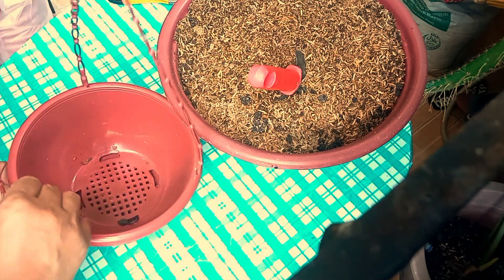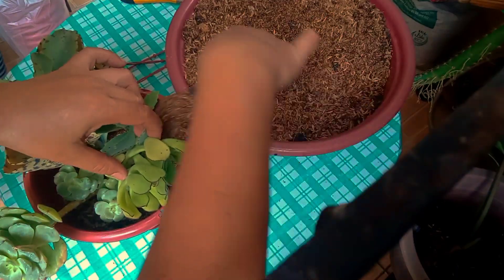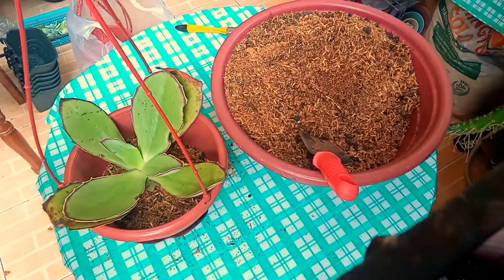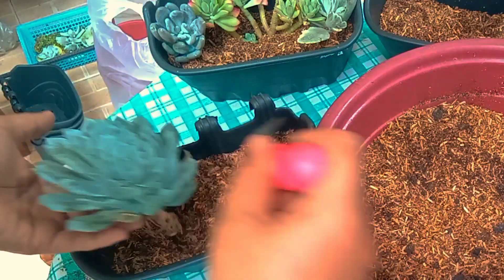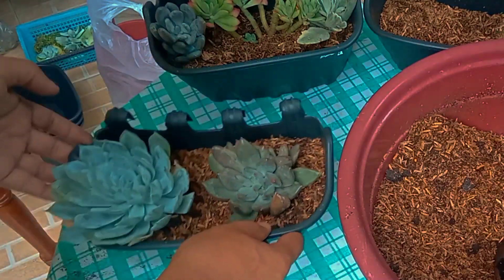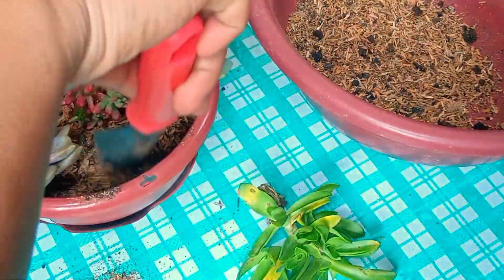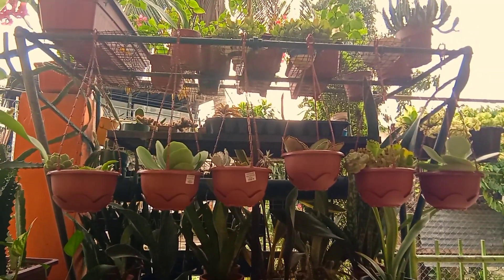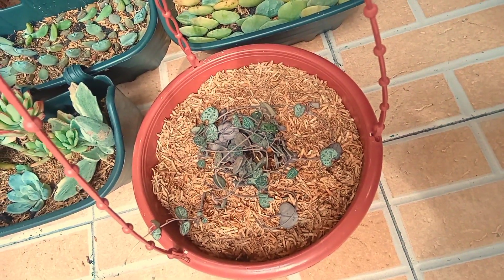#123 Succulents from Benguet/Itanim na natin +Care tips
Succulents from Benguet / Itanim na natin!!!

how to plant succulent
planting succulent cuttings
how to prepare soil mix
succulent arrangement
planting succulent
# cuttings propagations
succulent Soil mix
succulent propagation
succulent propagation
soil mix
watering method
planting succulent
succulent propagation
repotting and replanting
soil mix
transplanting succulent
succulents care
succulent tips
planting succulent cuttings
succulent arrangement
planting succulent
# cuttings propagations
succulent Soil mix
succulent propagation
planting ornamental
ornamental plants
how to plant ornamental
vertical wall

Abangan po ang mga susunod pa nating video dito lng po sa ating YouTube channel
Succulent Davao ♥️♥️♥️♥️

Pwede din po kayong bumisita sa ating:
Facebook .. Succulent Davao FB Page Official
Instagram... succulentdavao
TikTok. succulentdavao

Happy Planting Everyone!